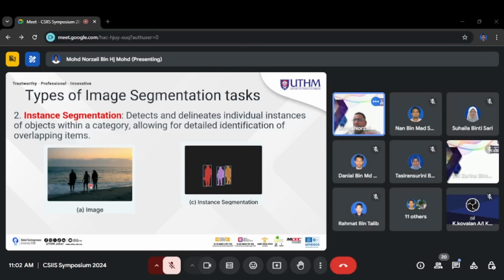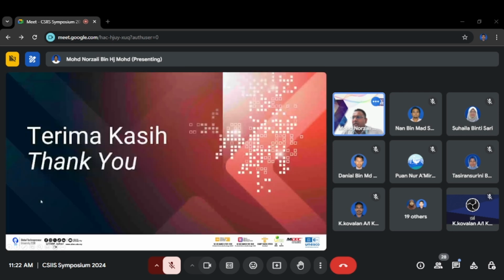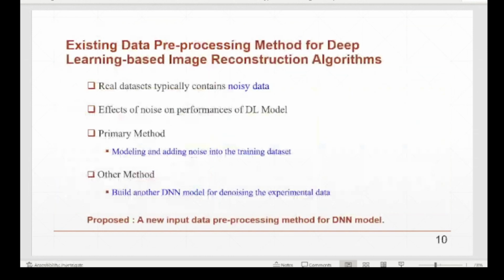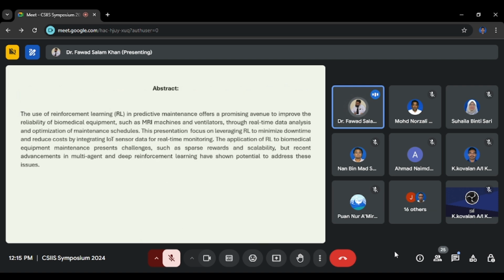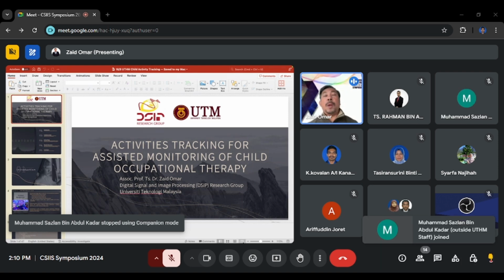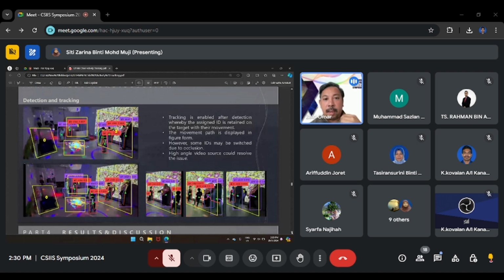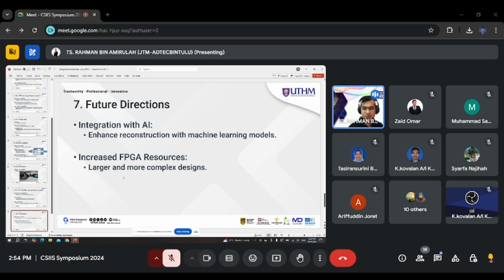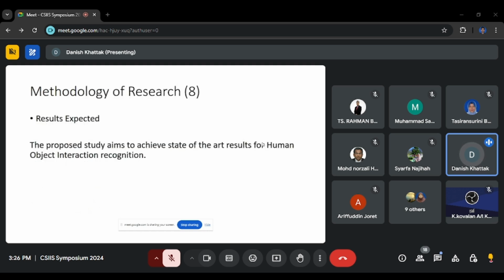Computational Signal Image Processing and Intelligence Symposium CSIIS 2024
This symposium is open to all postgraduate students and staff in which able to:

🔆 Engage with Leading Experts Hear from renowned speakers and researchers who are shaping the future of signal processing and AI.
🔆 Network with Peers: Connect with fellow postgraduate students, researchers, and professionals from around the world.
🔆 Stay Ahead of the Curve: Discover the trends, tools, and technologies in computational signal processing and AI.

Organised by:
CSII, FKEE, UTHM

Co-organised by:
DSIP, UTM
CSVP, Air University Pakistan
MyCT